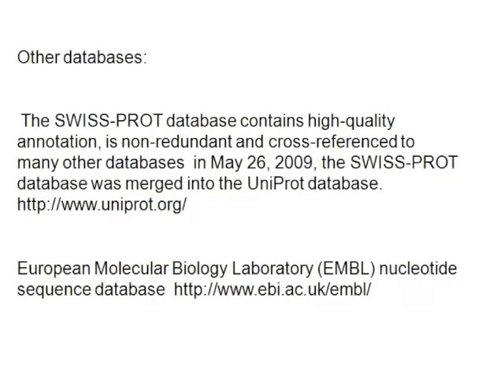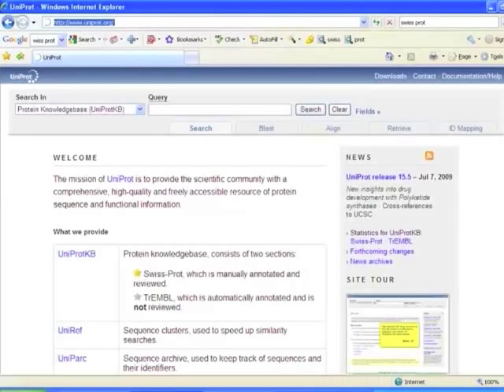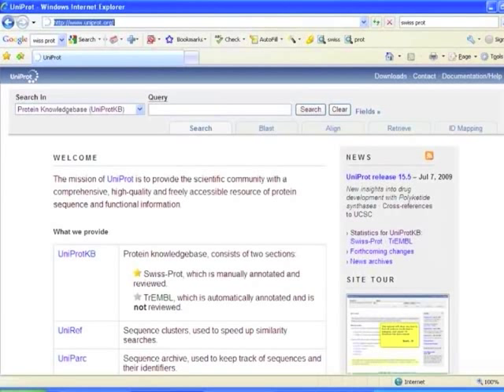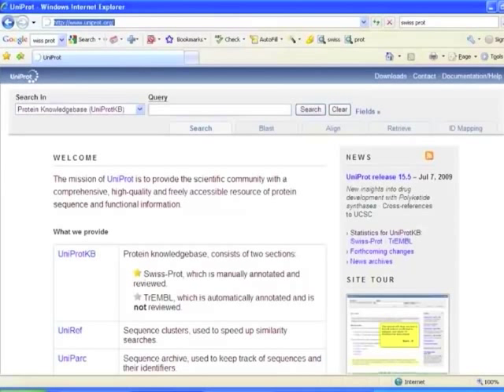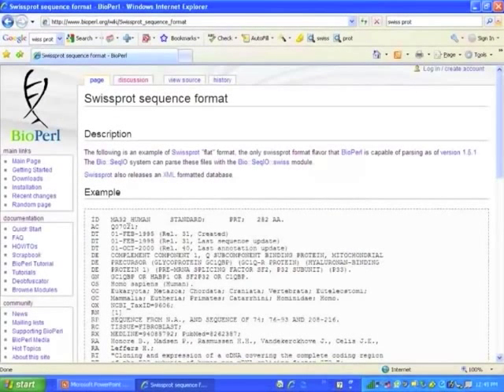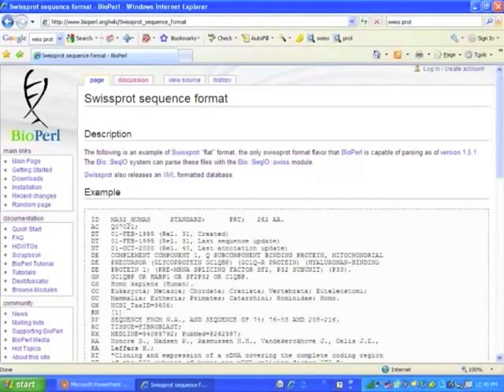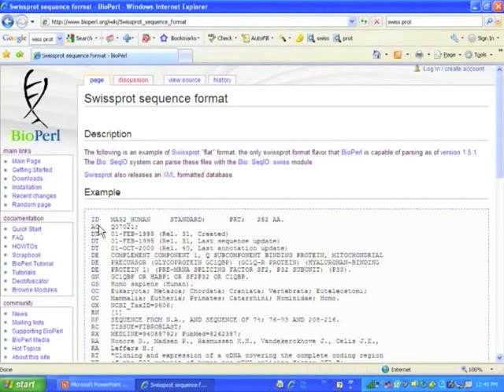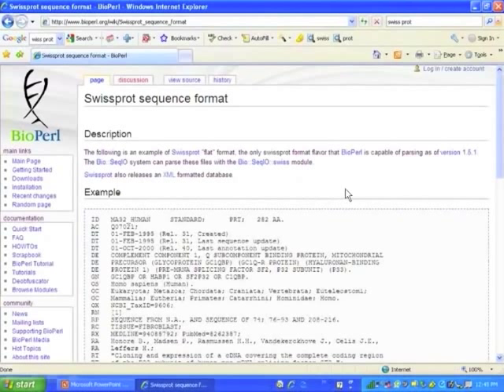Sequencing Resources - SWISS-PROT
David Francis, Ohio State University introduces you to the SWISS-PROT database, a highly annotated source of genomics data offering extensive information in the flat file format.